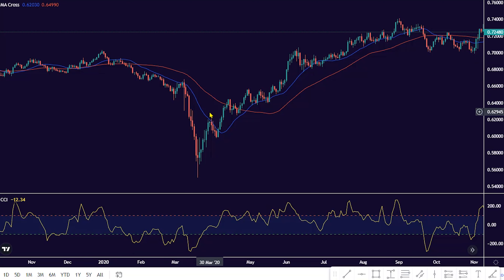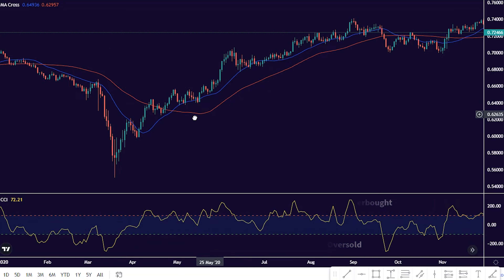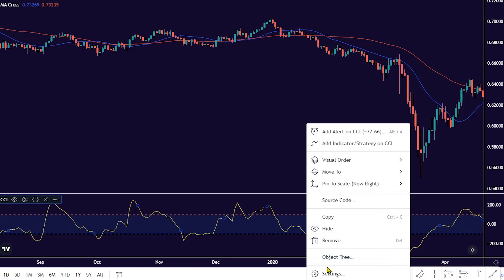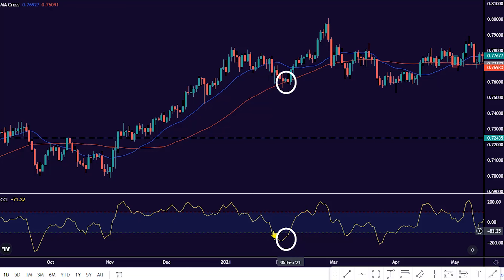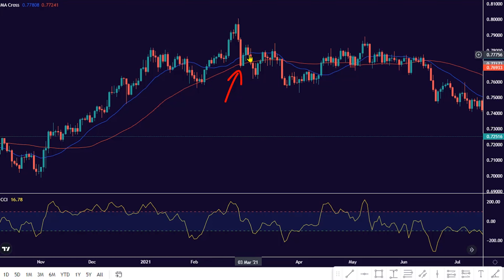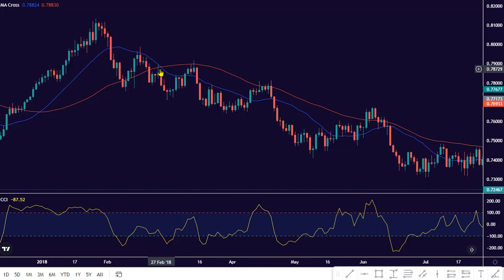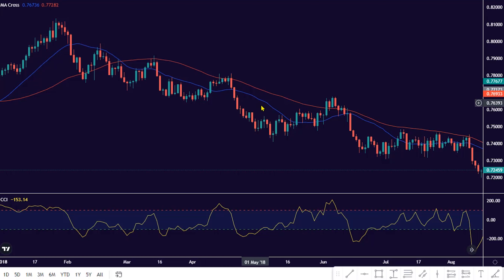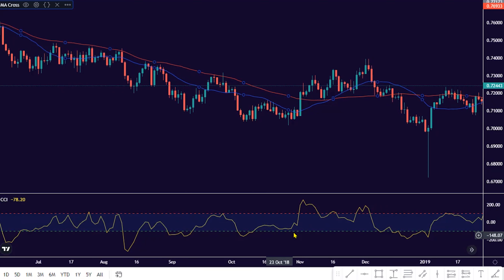CCI and MA indicator crossover trading Strategy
FXDailyReport.com - CCI and MA indicator crossover trading Strategy